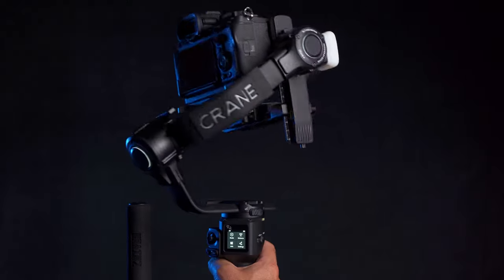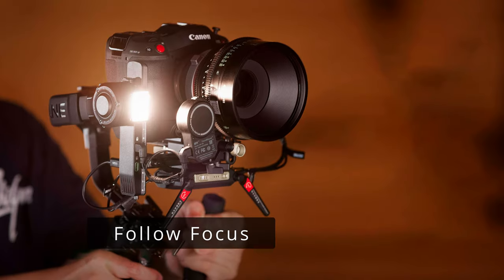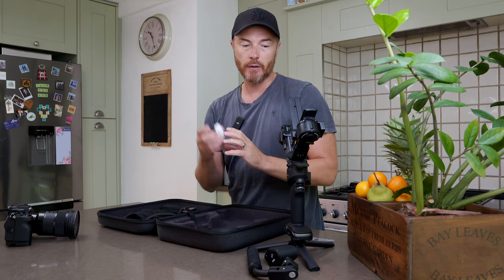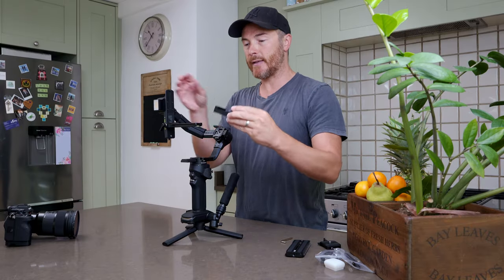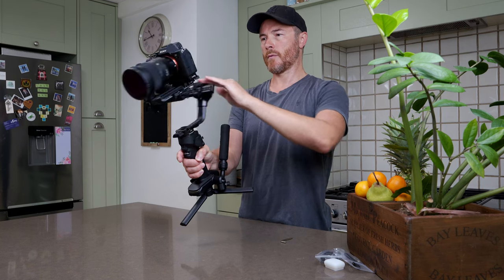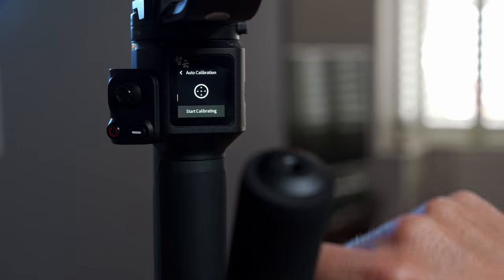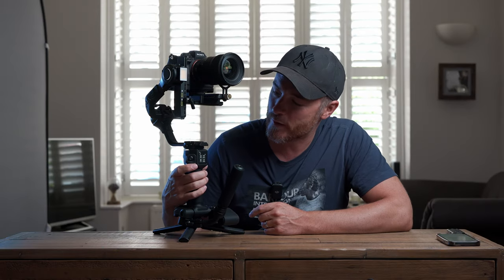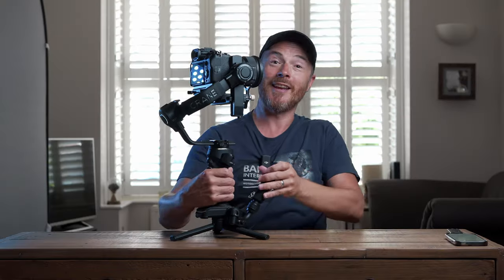New CRANE 4 Gimbal - Lightweight POWERHOUSE! (Full Review & Setup)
Zhiyun Crane 4 gimbal has just been released and I'm reviewing and testing to see how good it really is. This lightweight gimbal is capable of carrying heavy payloads for professional film makers.